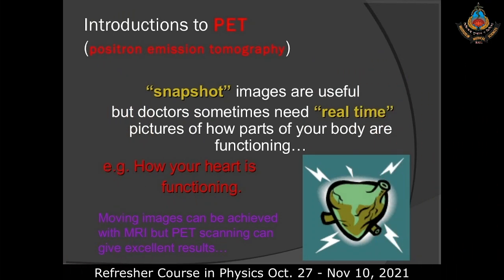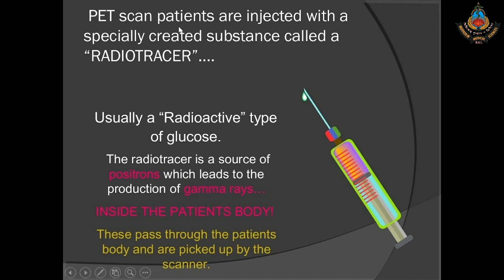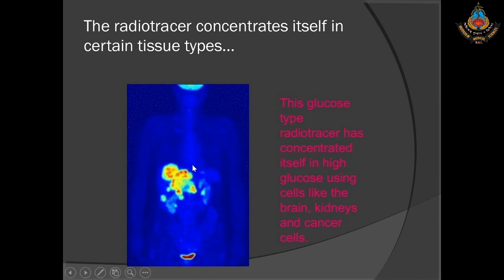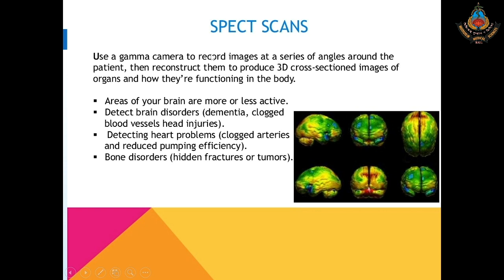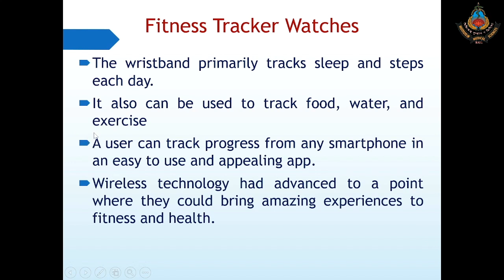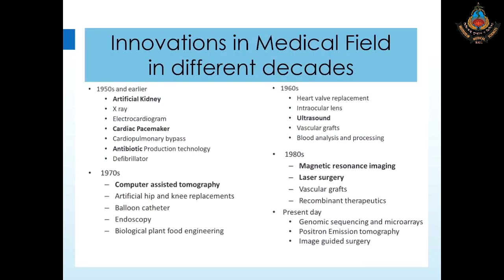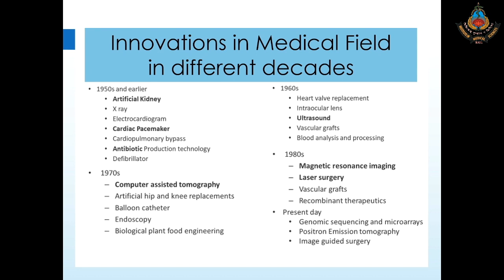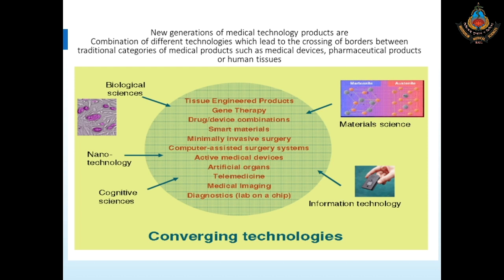Applications of Physics in Medical Equipment Part 4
Dr. Devarshi Dixit, Department of Physiology, I.M.S., B.H.U. Varanasi